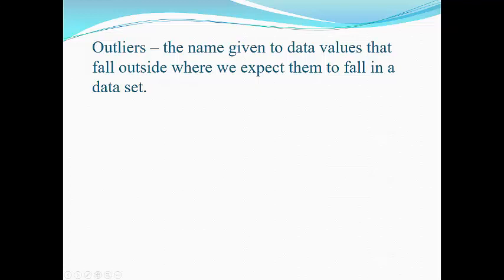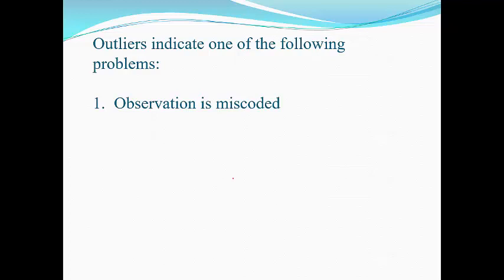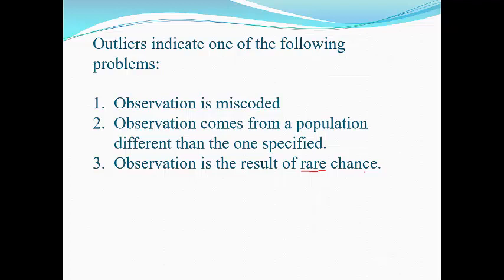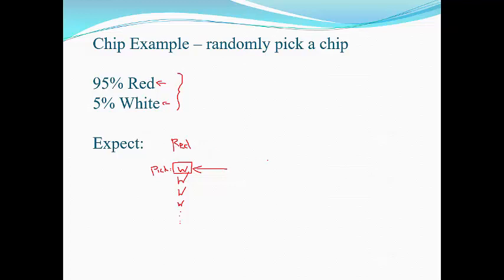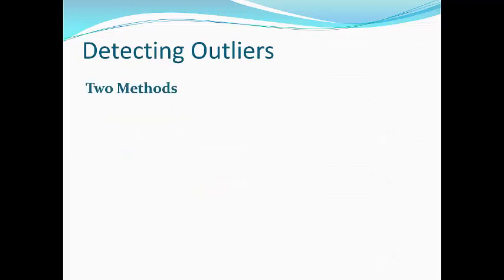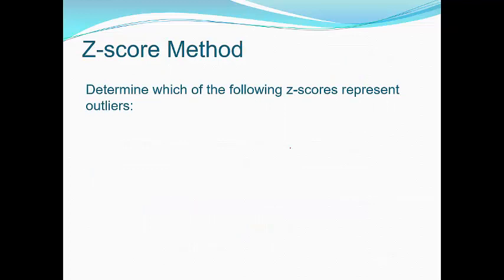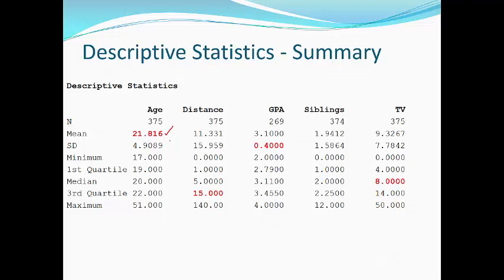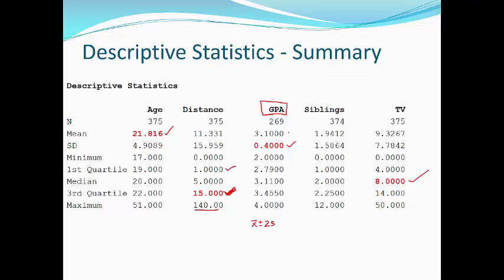Outliers and Detecting Them